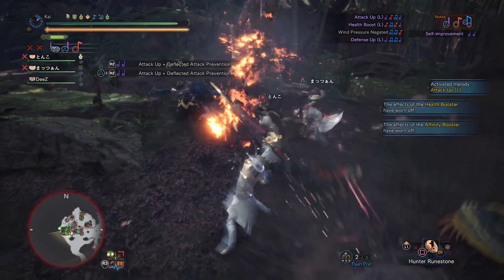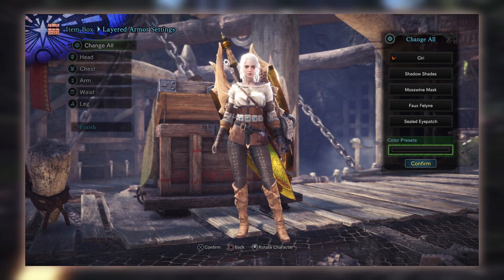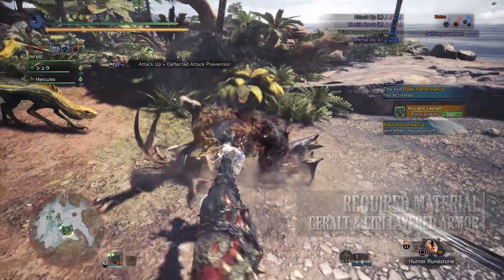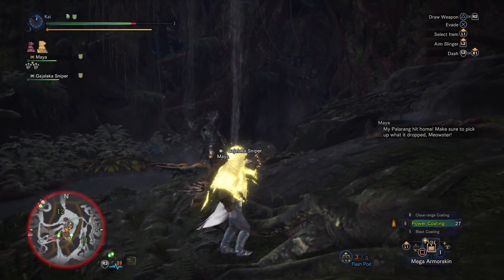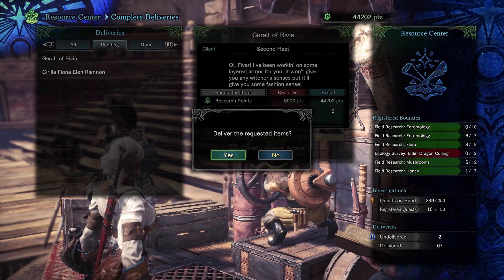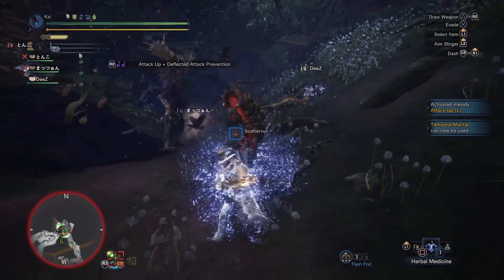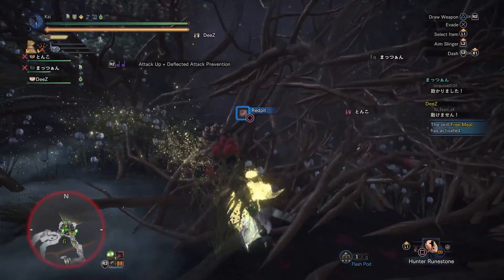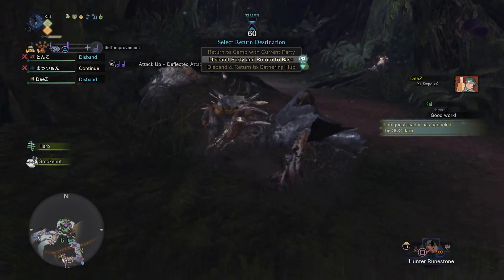How to Get the Geralt & Ciri Layered Armor : Monster Hunter World : MHW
A short quick tip guide all about how to get the Geralt and Ciri Layered Armor in Monster Hunter World. This layered armor is part of the Witcher 3 Wild Hunt crossover event with Monster Hunter World.

=== My Links ===